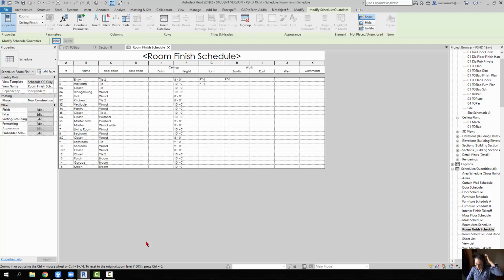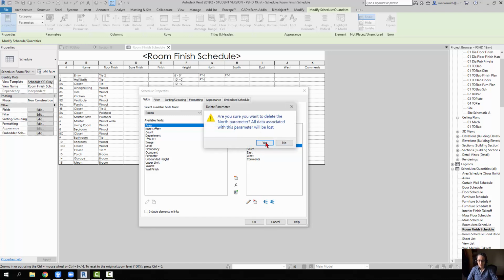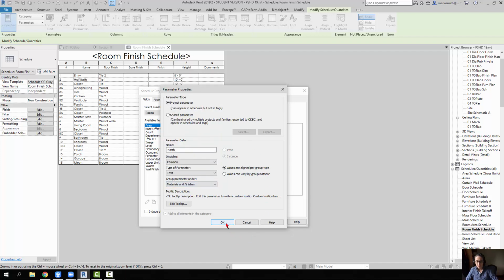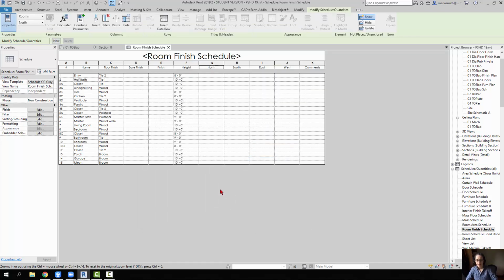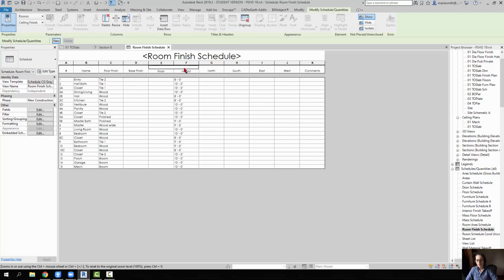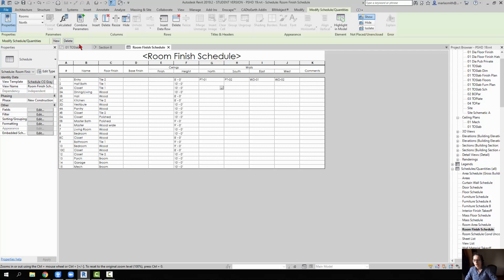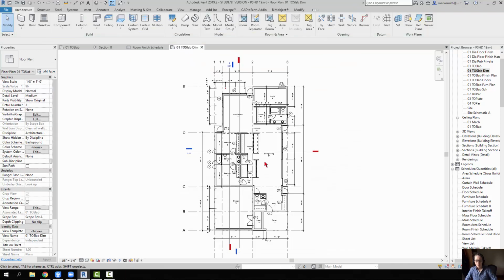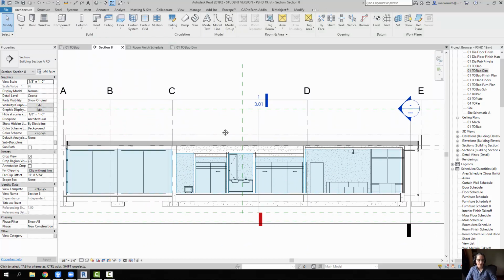Revit Room Finish Schedule Grouping Add Project Parameter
Quick answer to how to make a specific room schedule.
I use project parameters but you could use shared parameters if you need tagging options.